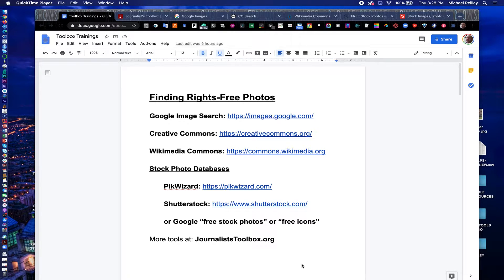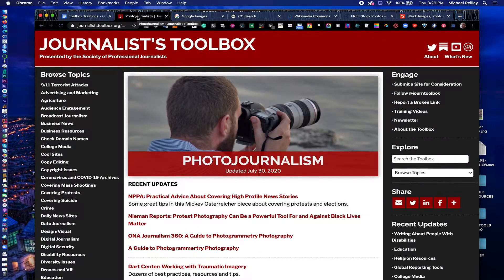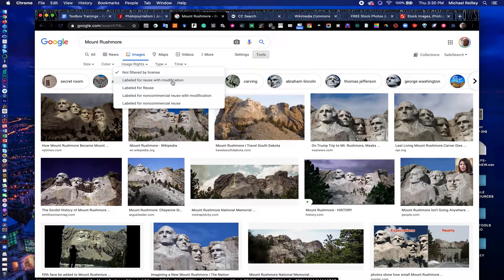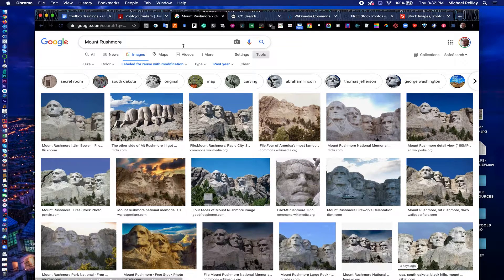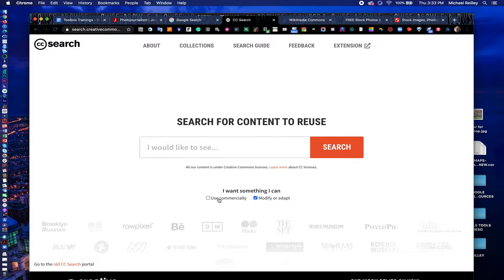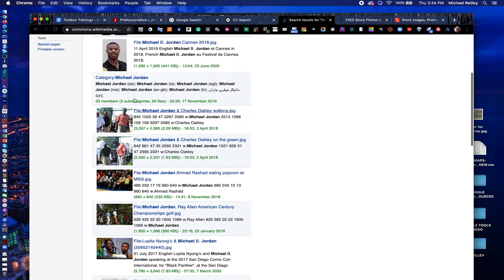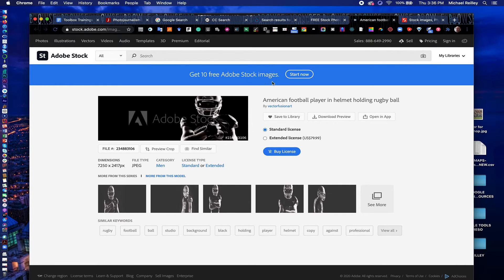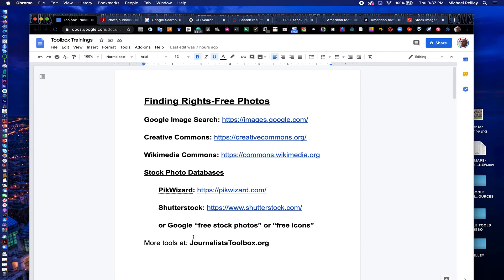Journalist's Toolbox: Find Rights-Free Photos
In this episode, Mike Reilley shows you how to locate rights-free photos on the web:

Stock Photo Databases

or Google “free stock photos” or “free icons”

** Music rights-free via Fiverr